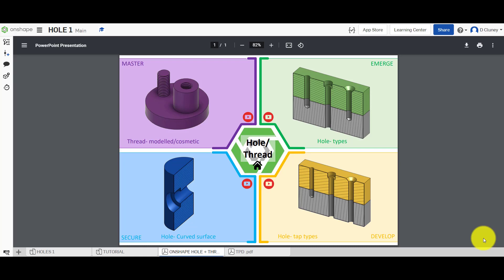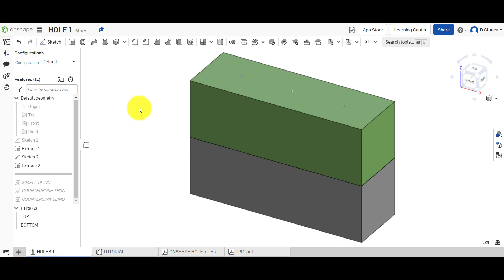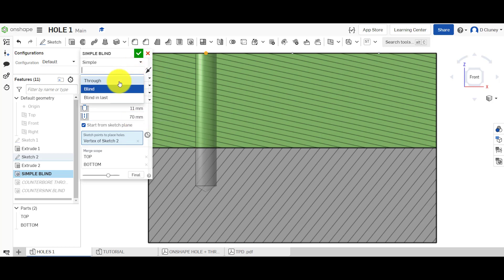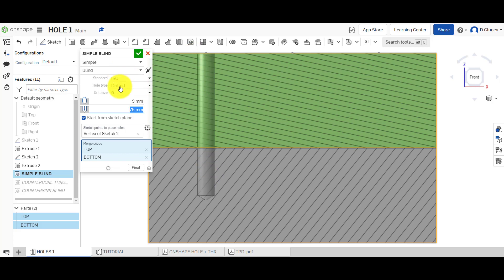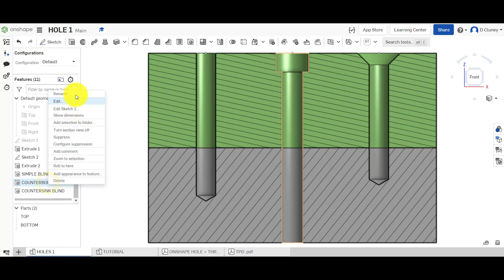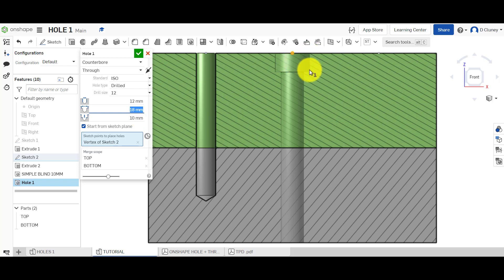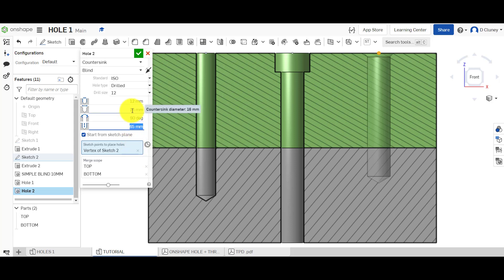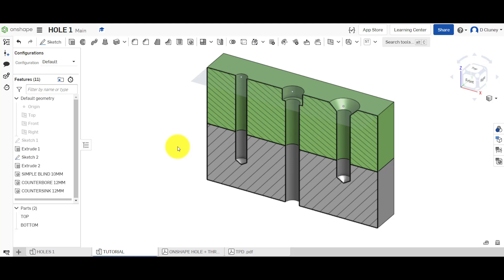Onshape Tutorial. How to create a HOLE? The basics- style type. Step by step guide.